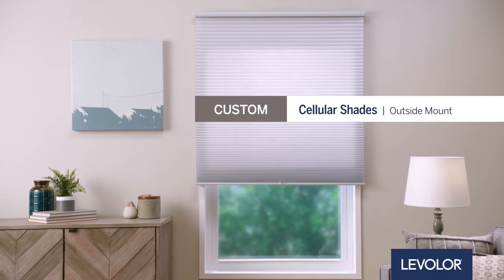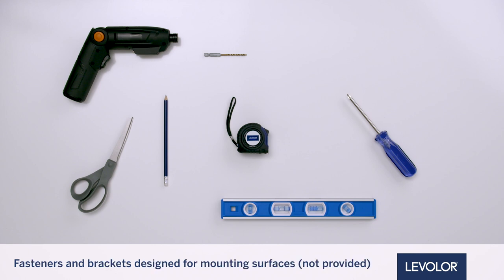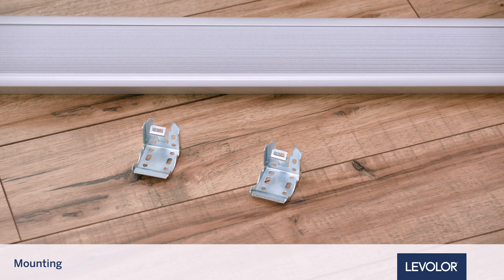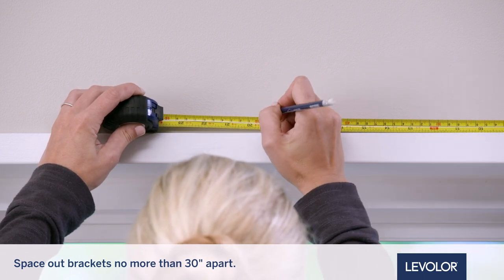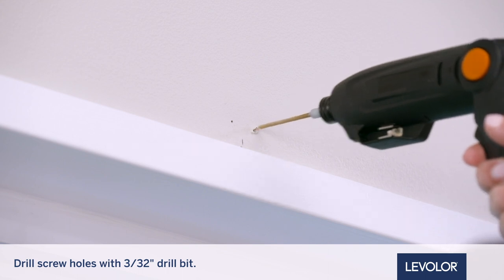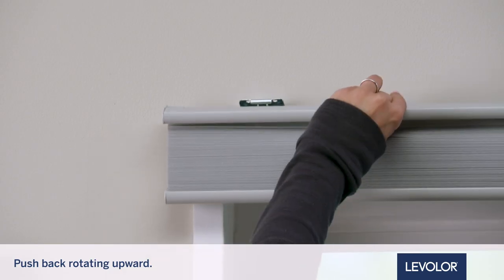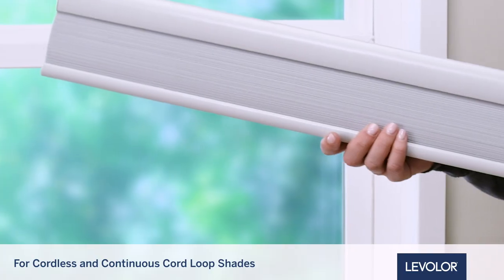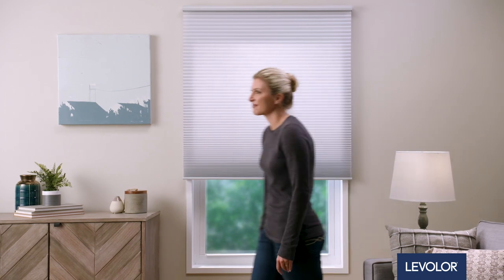How to Install LEVOLOR Custom Cellular Shades - Outside Mount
Installing your *custom cellular shades (available in cordless and continuous cord loop lift control) is made easy with our helpful step-by-step guide. We’ll walk you through everything you need to increase light control and privacy with outside mounting and get you ready  to enjoy your LEVOLOR shades today, tomorrow, and every day.